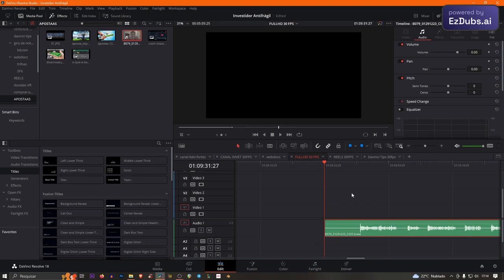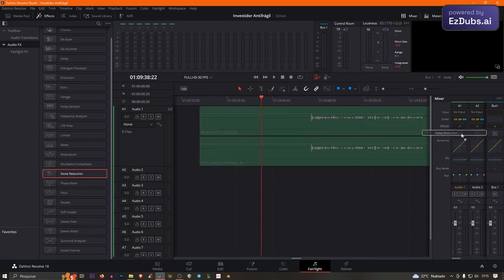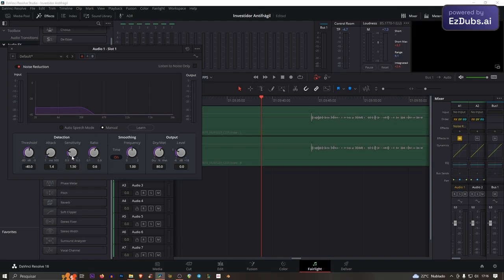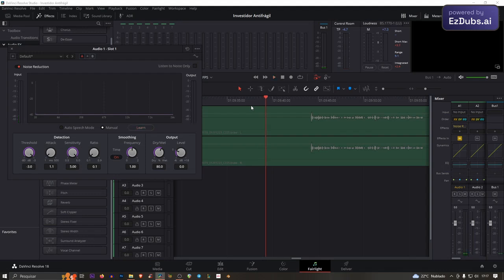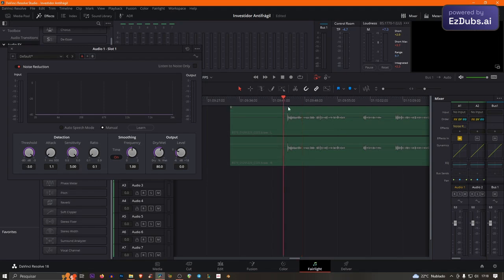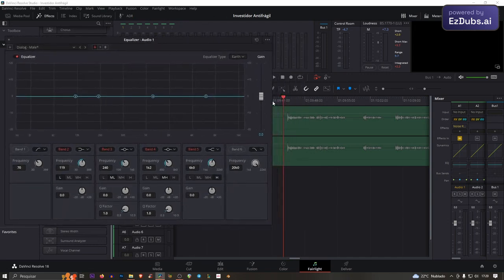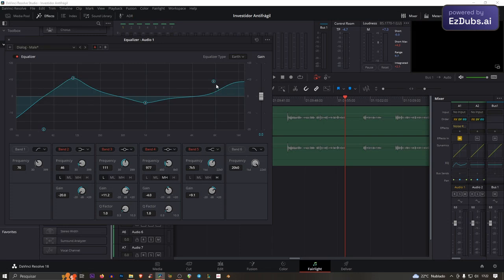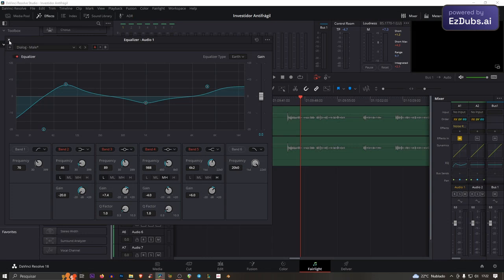Davinci Resolve 18 - How to REMOVE AUDIO NOISE and perform EQUALIZATION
In this video, I'll guide you through the process of removing noise from audio and equalizing using the Fairlight tab in Davinci Resolve 18. Davinci Resolve 18 introduces powerful tools in the Fairlight audio workspace, making it easier than ever to enhance and clean up audio tracks.

First, we'll tackle noise reduction. Whether you're dealing with background hum, hiss, or other unwanted sounds, Fairlight offers precise tools to clean up your audio. I'll show you how to identify and isolate noise using the spectrogram and waveform displays, then apply noise reduction algorithms effectively without compromising audio quality.

Next, we'll dive into equalization techniques. Equalization allows you to adjust the balance of frequencies in your audio, enhancing clarity and improving overall sound quality. I'll demonstrate how to use parametric and graphic equalizers in Fairlight to sculpt your audio to perfection, whether you need to boost vocals, tame harsh frequencies, or shape the overall tonal balance.

Throughout the tutorial, I'll share tips and best practices for achieving professional-quality audio results using Davinci Resolve 18. By the end of this video, you'll have the skills and confidence to effectively remove noise and equalize audio in your projects using the Fairlight tab. Let's get started!

Here you will find videos about photography and filming whether you are a beginner or already advanced in the field. In addition to weekly videos in our Davinci Tips series where I come with quick tips about Davinci Resolve. But our focus here is the videos from the Color Grading series by reference, where I make color treatments using film/series references using Davinci Resolve.